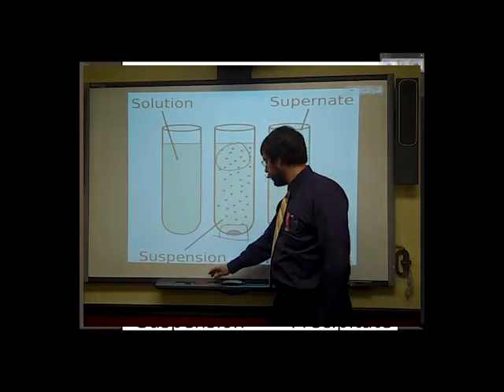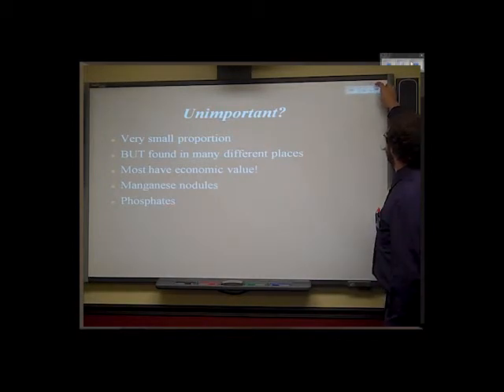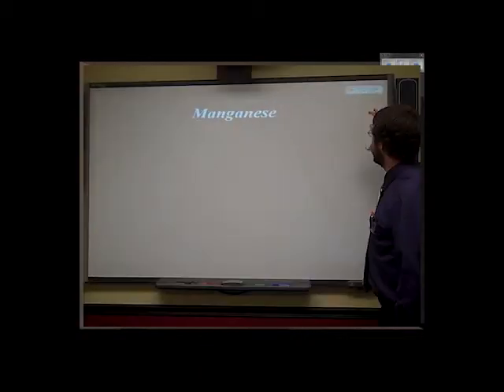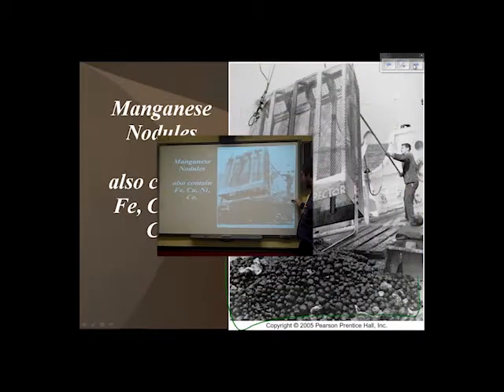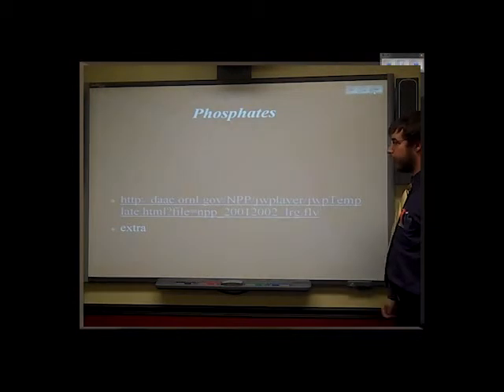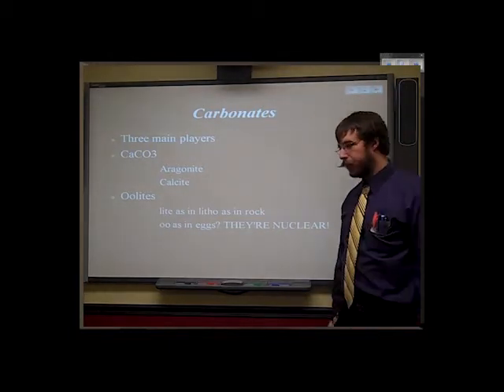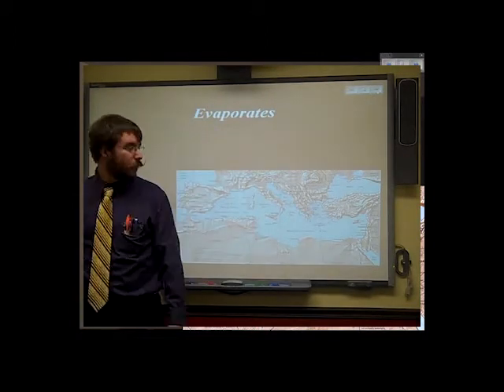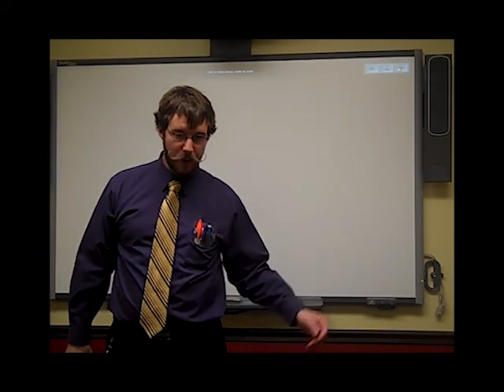Oceanography flipclass RERENDERED Marine Sediments - Hydrogenous Sediment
An introduction to Hydrogenous sediment formed via complex chemical reaction in the ocean. These items are mostly considered to be inorganic.